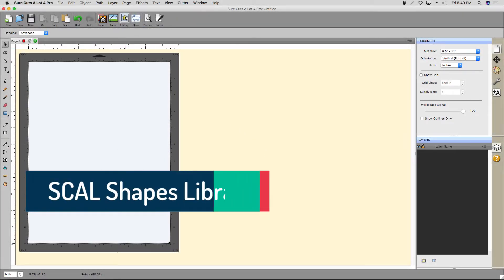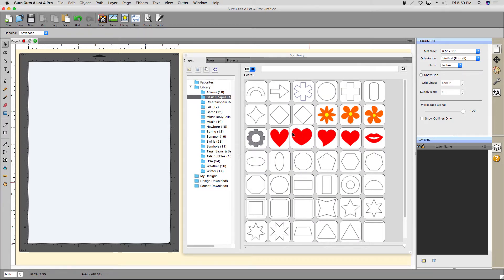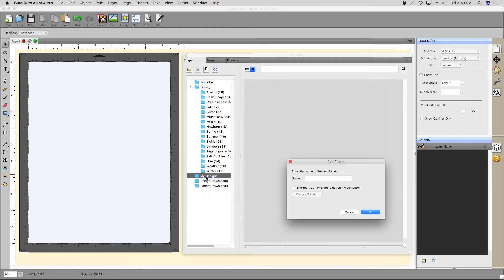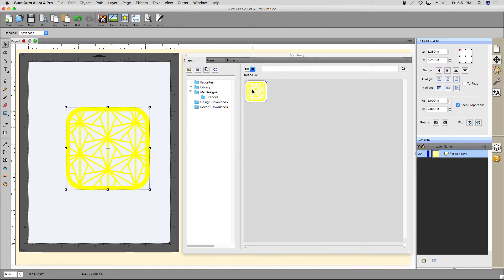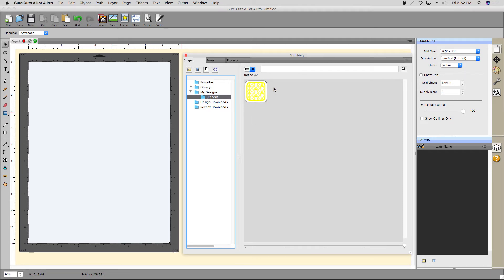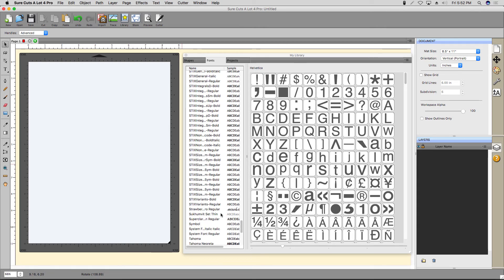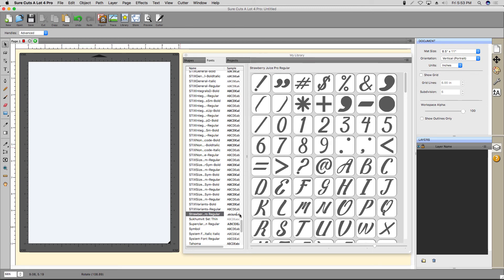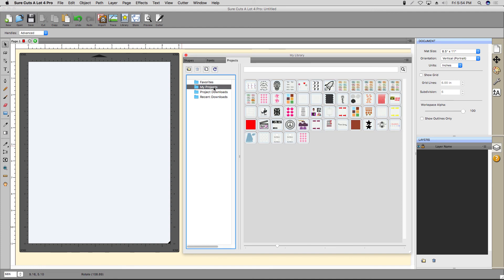SCAL 4 Shape Library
An overview of the Sure Cuts a Lot Shape Library